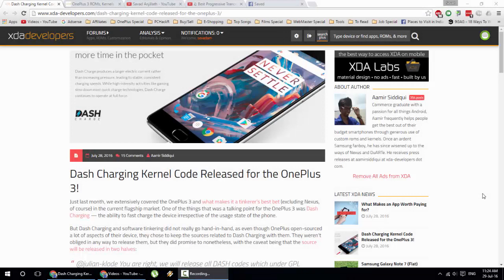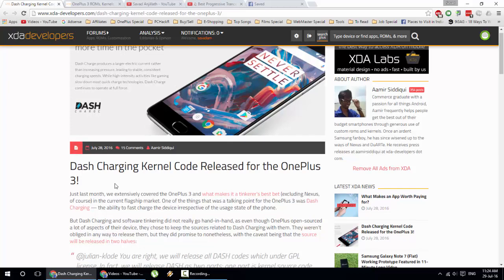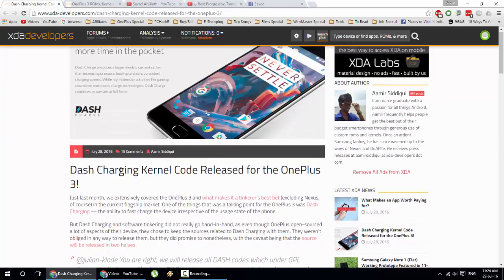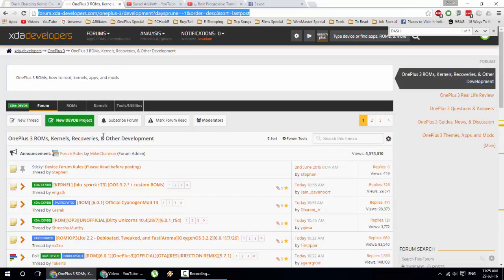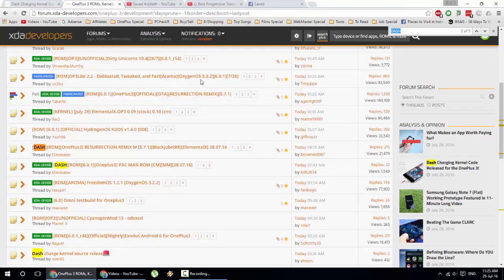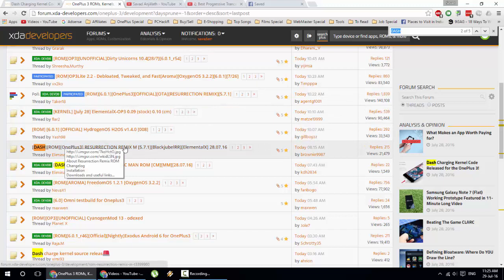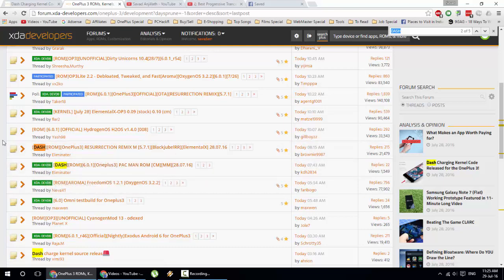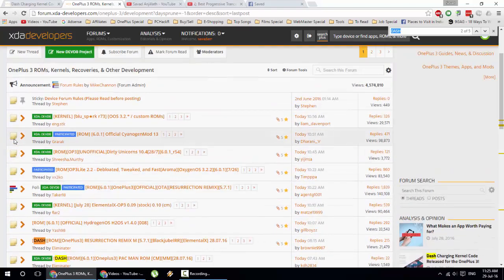Dash Charging on OnePlus 3 Custom ROMs is Coming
Easiest Method to Root OnePlus 3, Unlock Bootloader and Install TWRP